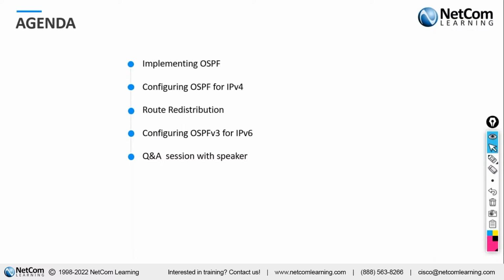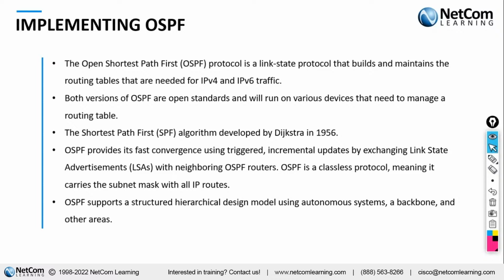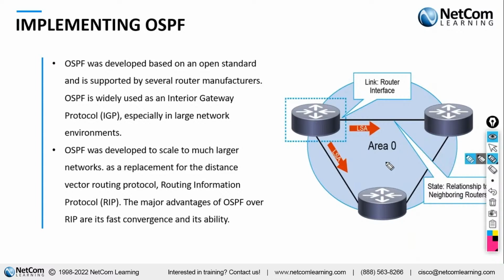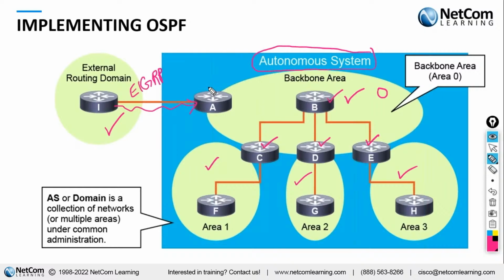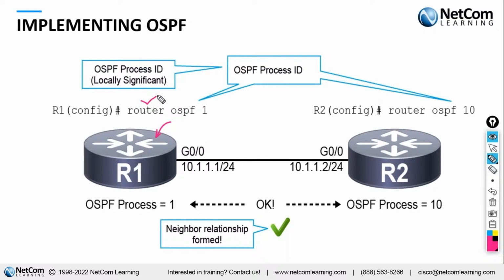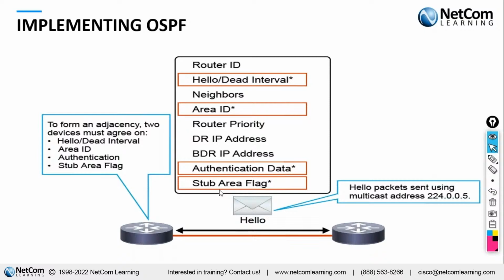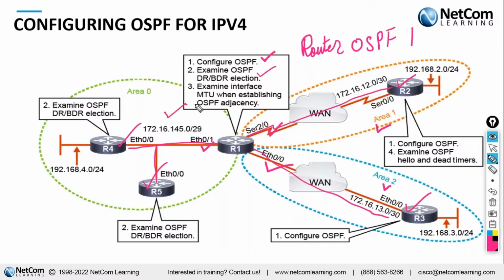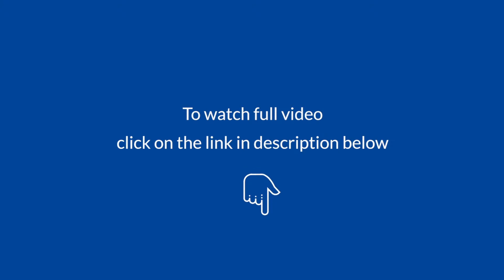How To Configure And Implement OSPF | OSPF Configuration | NetCom Learning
🔵In this free webinar, you’ll learn how to configure OSPF for IPv4 securely. Discover how to redistribute routes between OSPF and other routing protocols and get the latest practices to configure OSPF for IPv6. Delivered by a Cisco certified instructor.

🔵Presented by Talib Bakhtiari a NetCom Learning Subject Matter Expert adn IT veteran posessing 24+ years of experience.

🔵Following topics are covered in this video:
00:00 - How To Configure And Implement OSPF
05:22 - Implementing OSPF
14:20 - How to implement OSPF
24:01 - Configuring OSPF For IPV4
27:29 - Route Redistribution
30:50 - Course information